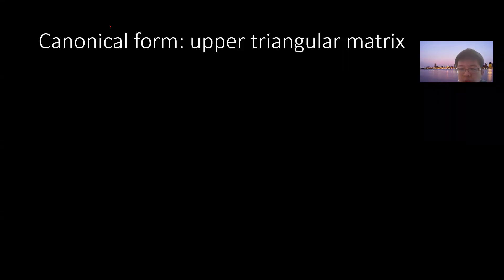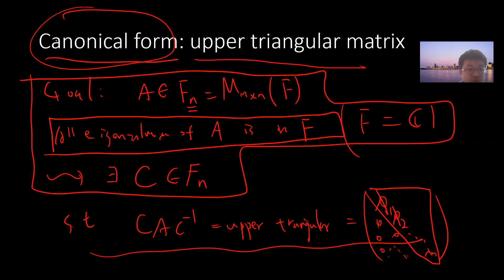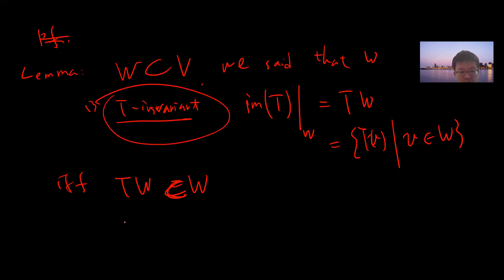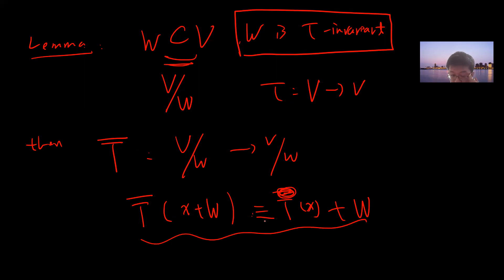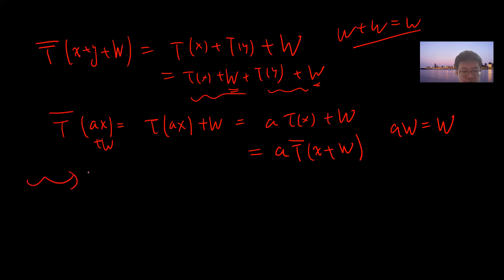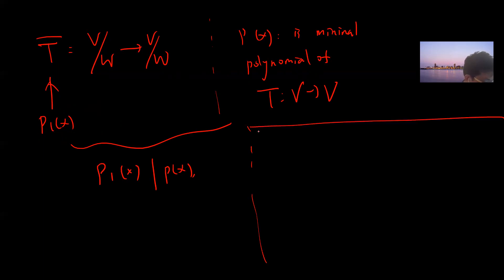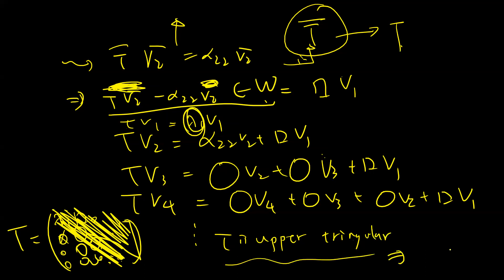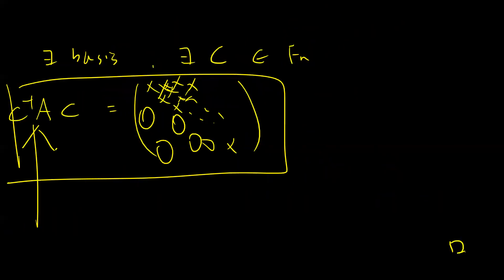Canonical form 1: Triangular form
In this video, we use mathematical induction to prove that every matrix has a Triangular form if all the eigenvalues in its field.